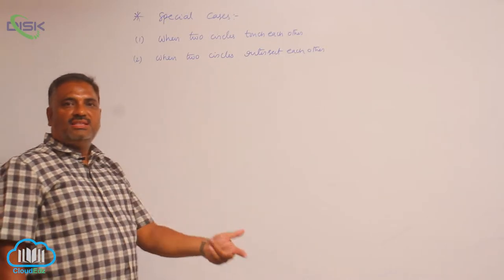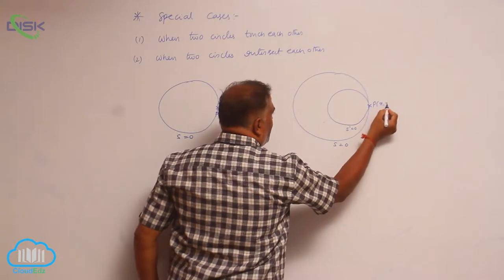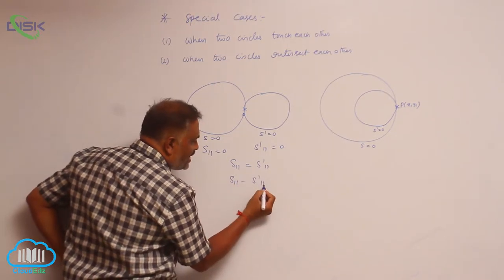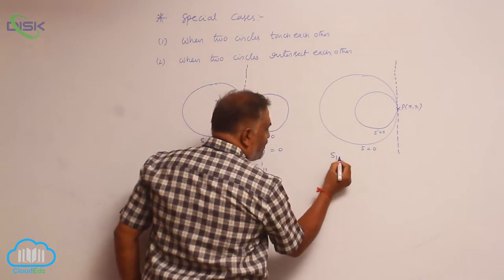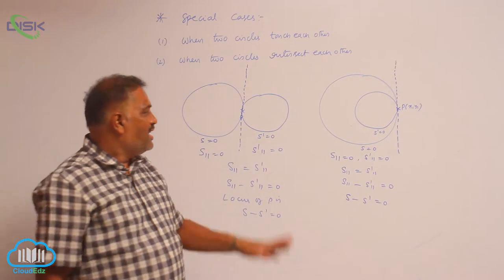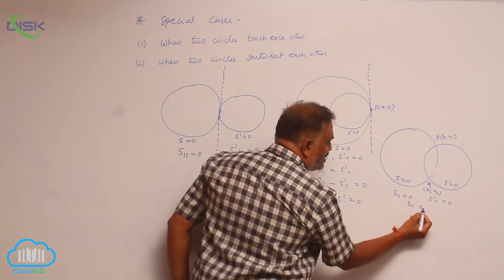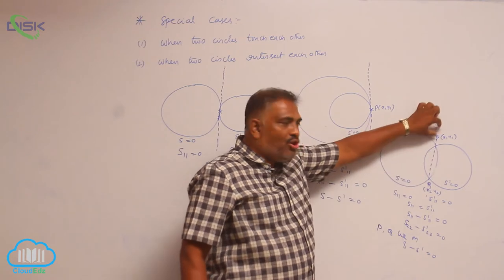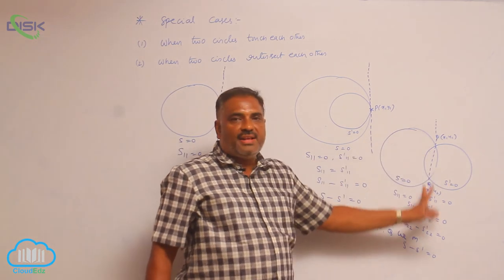Radical axis of two circles || Special cases || Disk Telangana